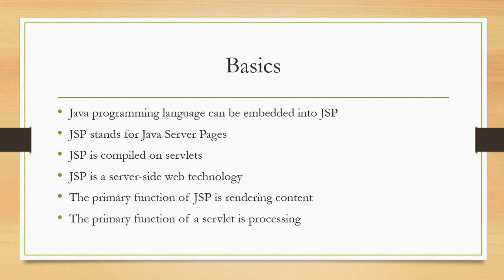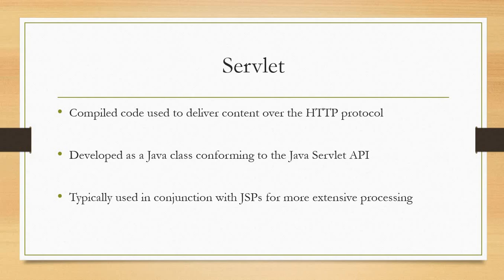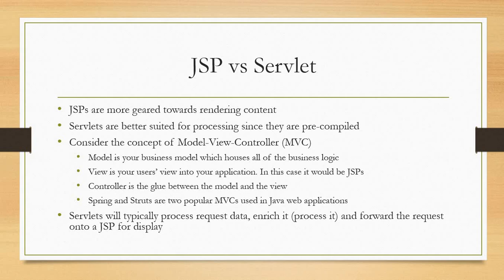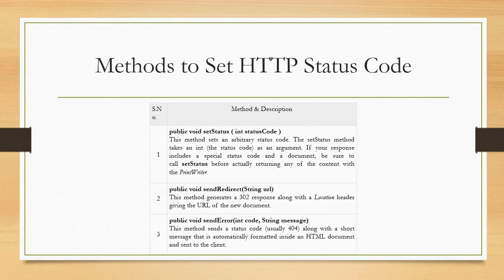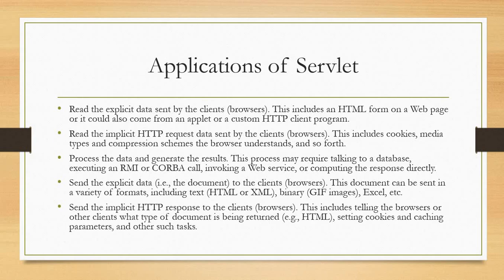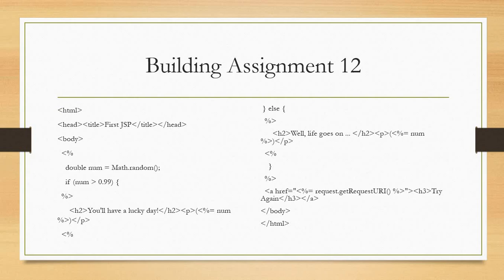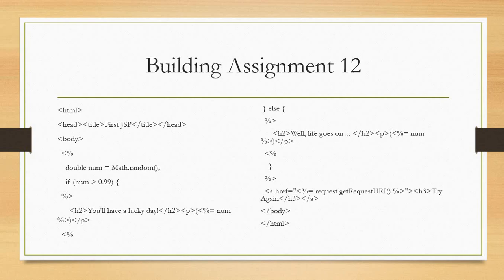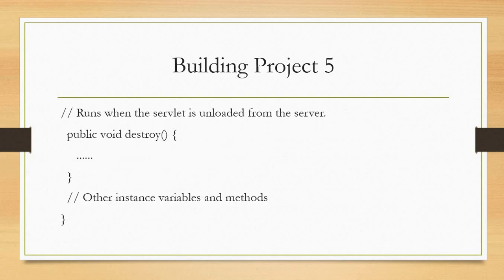Java JSPs and Servlets